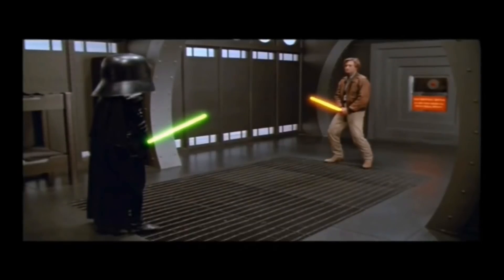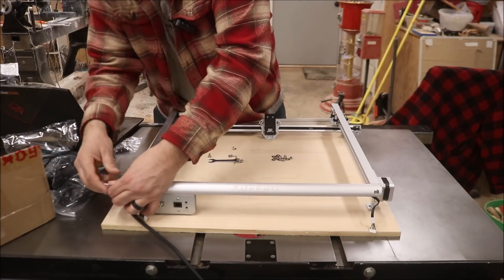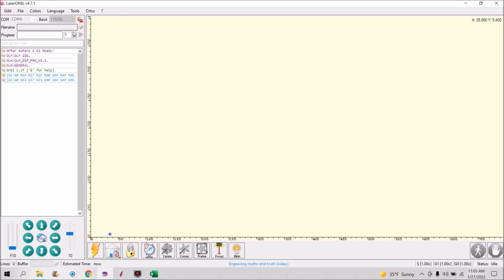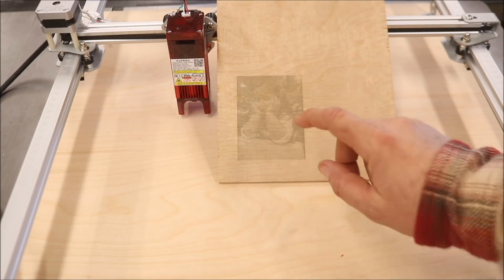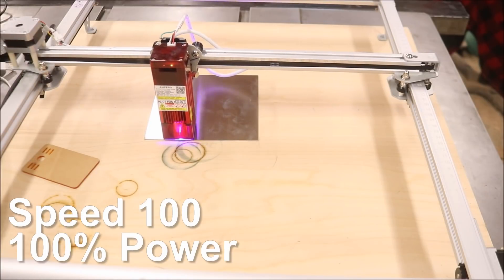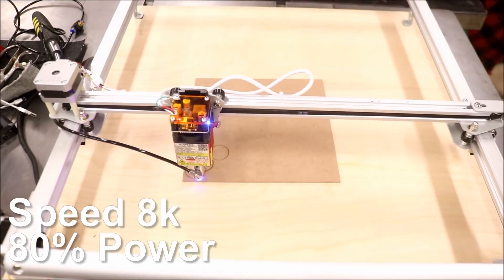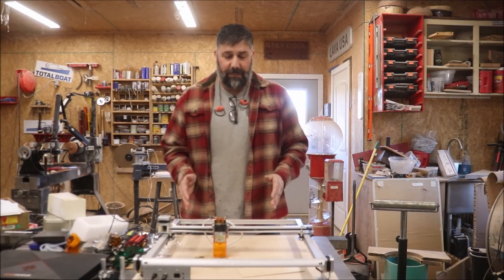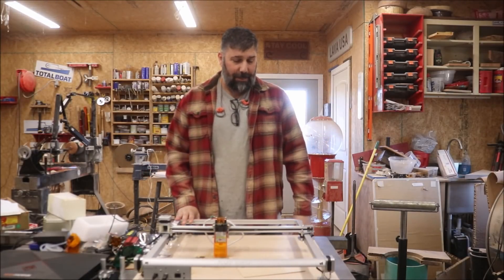Is This The Best Budget Laser Engraver on The Market?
1st-3rd orders will get a Free YRR 2.0 worth $89.99
4th-6th will get a Free Z-axis worth $69.99 everyday
Promo Time: January 10, 2022, 8:00 AM, UTC- February 10, 2022, 8:00 AM UTC

Fish Tank Air Supply: